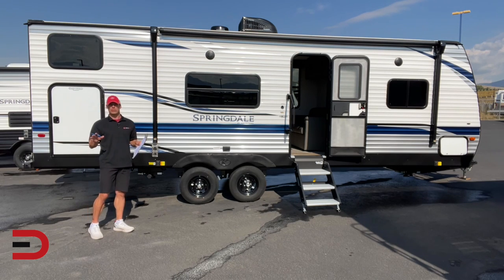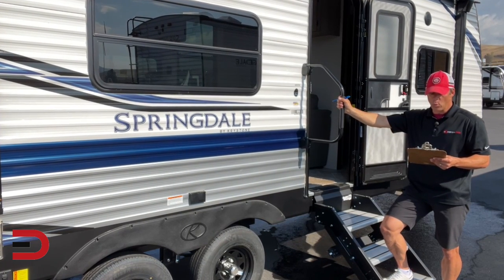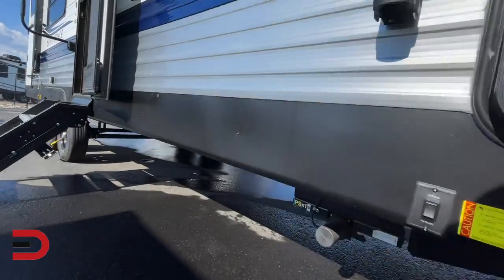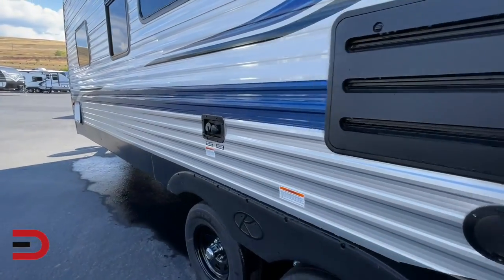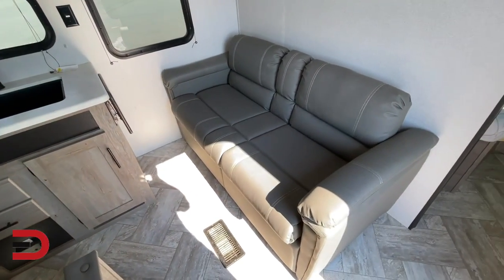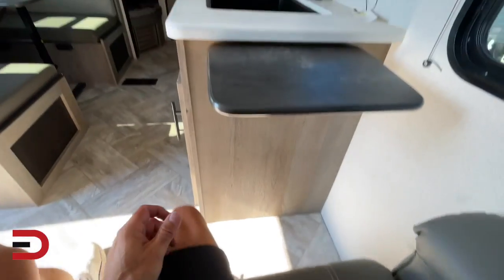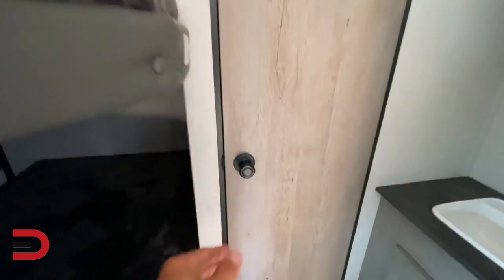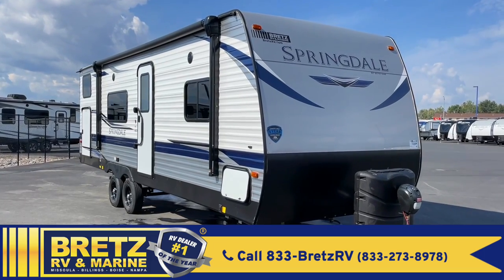Travel Trailer Tour: 2021 Keystone Springdale 260TBWE on Everyman Driver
for more on the 2021 Keystone Springdale 260TBWE at BretzRV and Marine!

Car or Truck Shopping? Get matched in seconds with the right vehicle at the lowest price with a qualified dealership near you!  today.